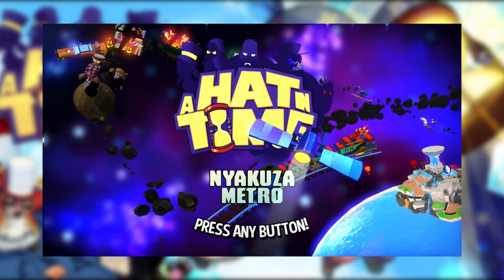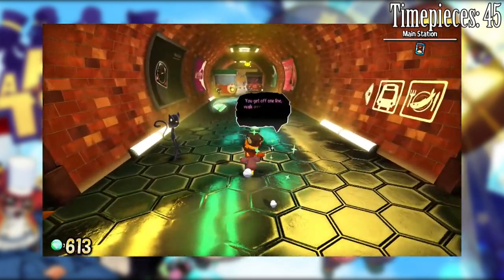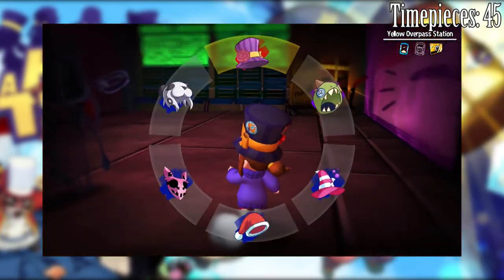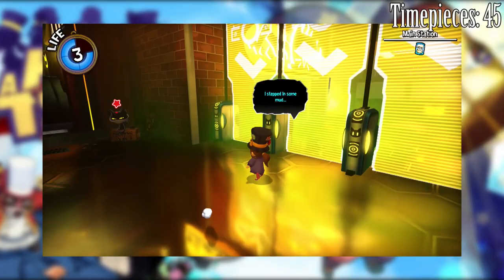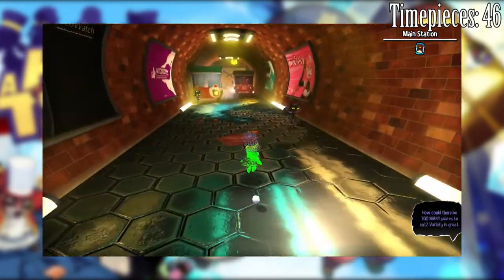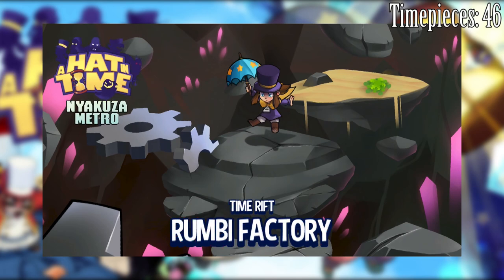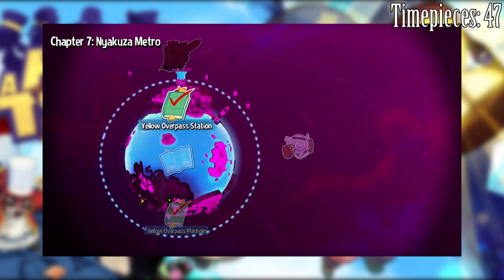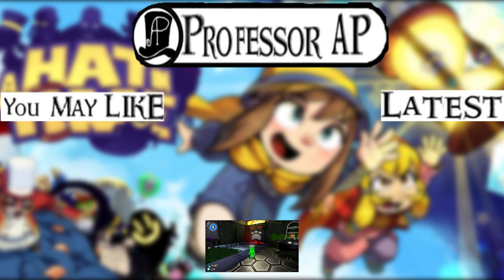THE RUMBI EPISODE: Let's Play - A Hat In Time 100% Part 18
In this episode of A Hat In Time,  we return to Nyakuza Metro to get our first metro pass, and try to find out way through the maze of the underground railways, before we learn the true feelings of our ever faithful vacuum cleaner friend...